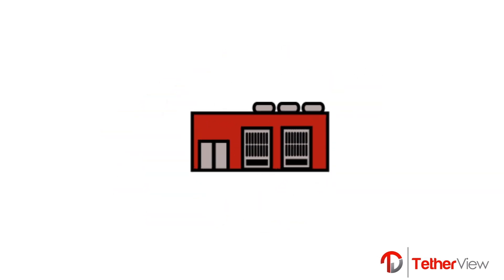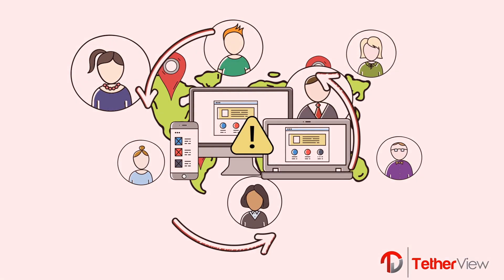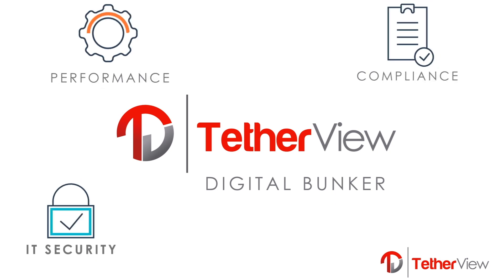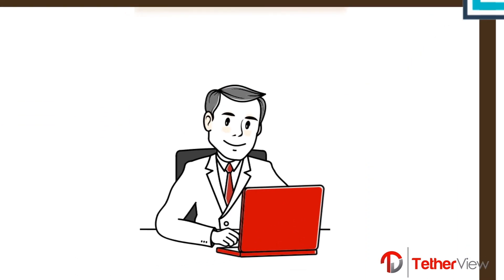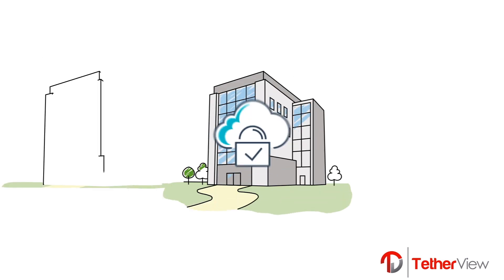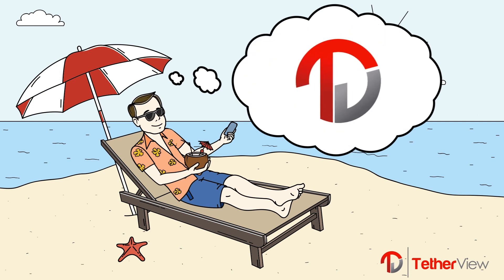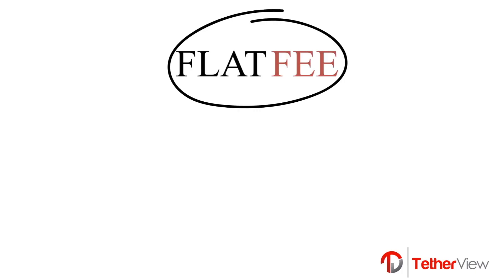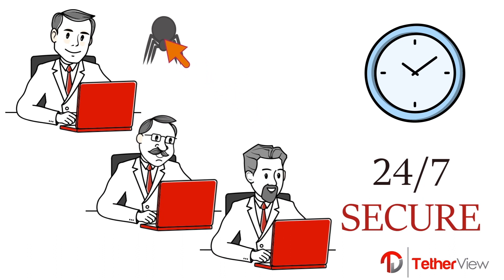TetherView Digital Bunker - Explainer Video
TetherView Digital Bunker™ provides custom, flat-fee private clouds that integrate the utmost in security, compliance, business continuity and disaster recovery.